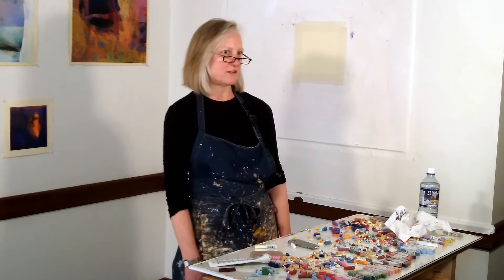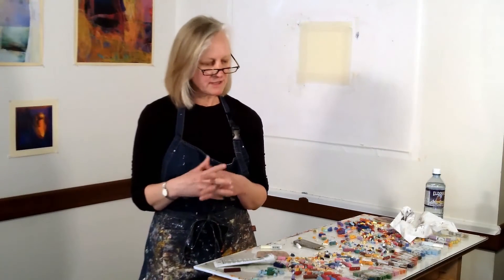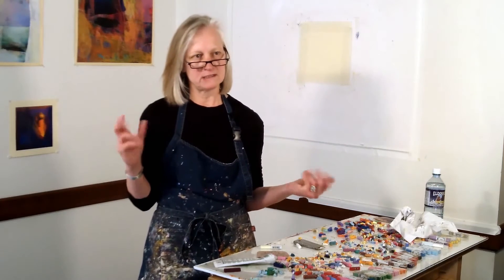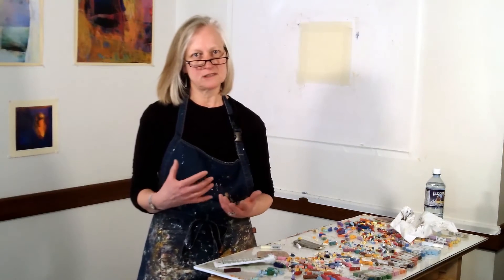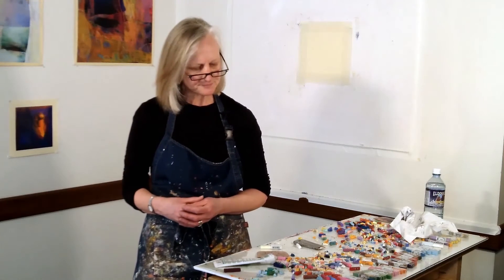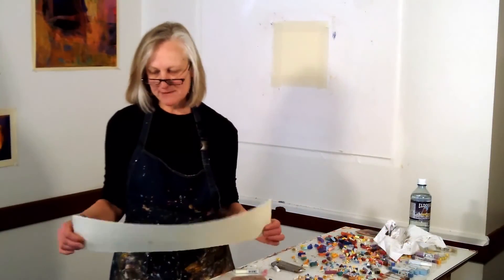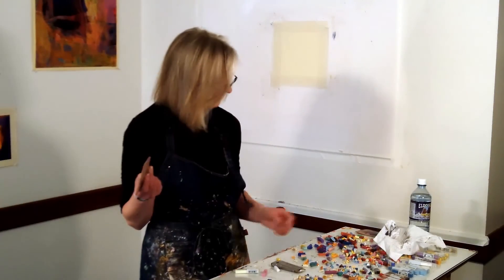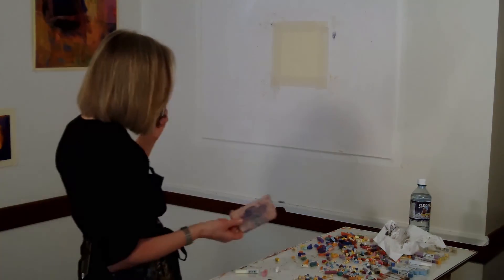Part 1 Reed Artist Series - Marianne Mitchell - Reckless Abandonment to Resolution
"...The fourth and final phase is recognition, or recognition of resolution"
                                          — Marianne Mitchell

It's not often that one hears an abstract painter speak of their work in specific phases. One tends to assume that non-representational art derives its process from the more non-linear "stream of consciousness" type of approach, on the order of the great Abstract Expressionists like Willem de Kooning and Jackson Pollack.

Not necessarily so for Denver artist Marianne Mitchell, who, over the course of a long and distinguished career in the fine arts, has achieved a heightened awareness of what makes the sometimes elusive and hard to define creative process, "tick".

Marianne used the term "alchemist and artist" to describe herself when she graciously invited Reed Art & Imaging to her Capitol Hill studio last winter to video a demonstration of her painting process. For lack of a better term, this probably best describes the unique approach that the artist brings to her work.

"I think that's where I may differ from other abstract painters. I believe, very strongly, that the formal elements of structure, composition, value and color, [alchemy] have to mesh with that stream of consciousness [art]. That may be why I get a lot of comments from people who say 'I don't like abstract art, but I like your work and I don't know why!'".

And the three phases prior to Recognition of Resolution?

1) RECKLESS ABANDONMENT
The aforementioned 'stream of consciousness' plays a vital first step in the process; a headlong dive into the right brain nirvana that drives the average five year old to follow any random impulse that might strike their guileless fancy. In purely adult terms: NO over-thinking — NO Self-Editing.

2) ANALYSIS
The "stepping back" phase familiar to all artists. A conscious shift from right to left brain thinking. The artist's critical eye kicks in at this point to analyze what is working or not working with the piece, and what possibilities may lie within all that reckless abandon.

3) INTEGRATION
The refined craftsmanship stage of the process. A shifting between or merging of, left and right brain impulses and decisions, as the artist shapes and forms the medium into a satisfying or meaningful visual experience.

Only then can we arrive at:

4) RECOGNITION of RESOLUTION
For any artist who has ever "overworked" a painting or a piece of art; this phase is critical to the success of the final work and probably requires the most experience and discipline. Some artists/art instructors swear that one can only start to attain this level of competence after a set amount of paintings have been completed. Experience over time certainly helps but it is a subjective point that will never be fully quantifiable. In the end, it depends on the individual artist. As Marianne pointed out during her demonstration; "Some [paintings] can take three minutes, some can take three hours; it's all in the recognition of that point when the art has reached its peak".

Marianne Mitchell brings a lot to the table. Over time, she has evolved her role as fine artist into that of coach and educator with her course: The Practice of Making Abstract Art, and more recently, her workshop: Very Important exPeriences, a set of concrete steps and skills that teaches one to blend logical and intuitive thinking into a unified thought process.